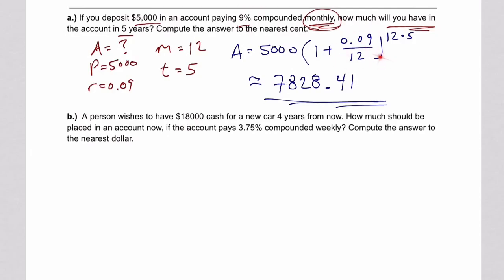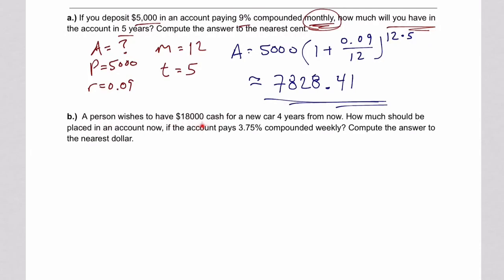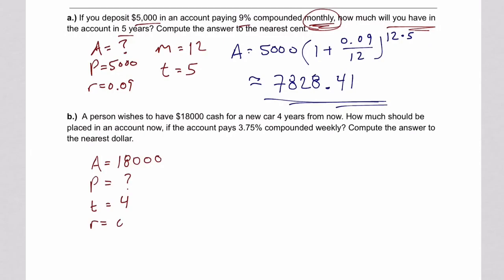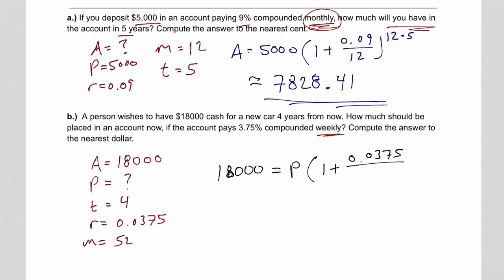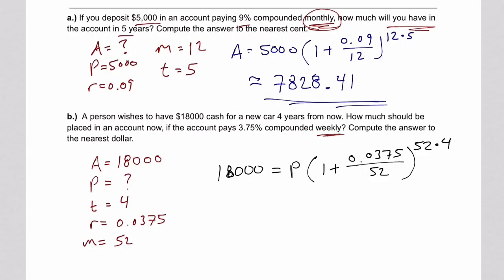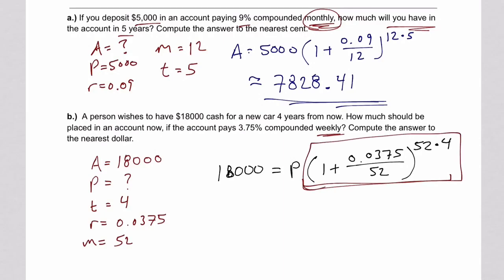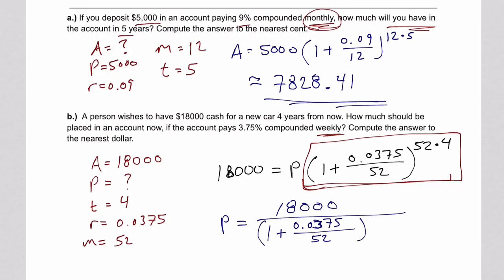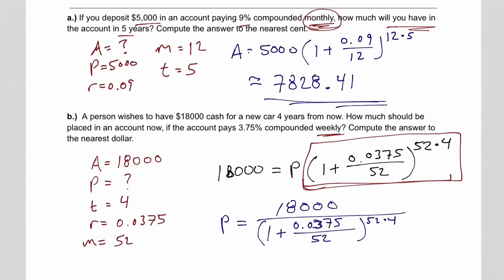Compound Interest, Part 2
CORRECTION: At about 0:22, I should have said "the exponent is the number of compounding periods" instead of ...multiply bv the number of compounding periods.